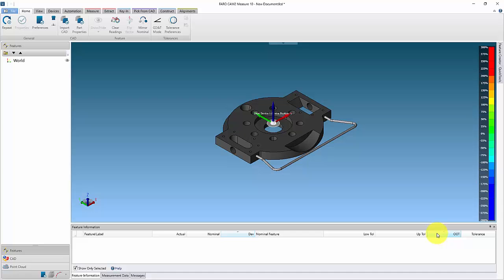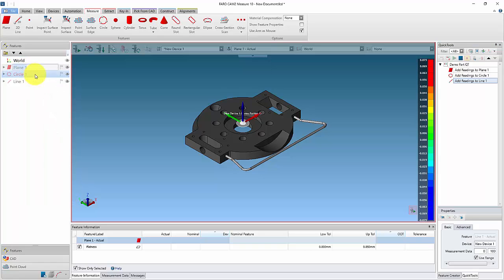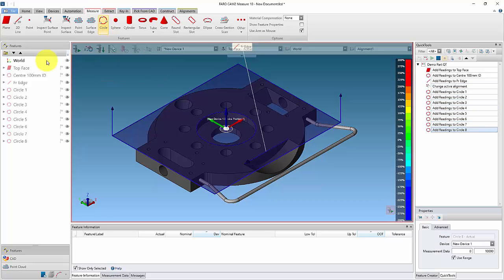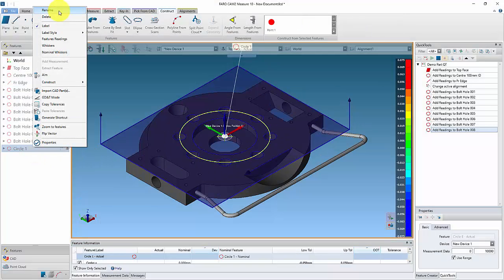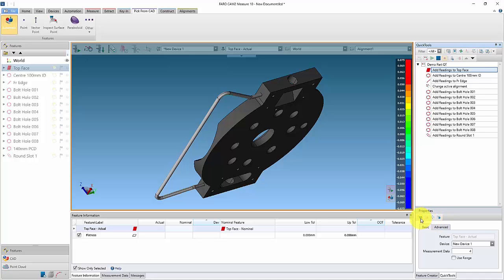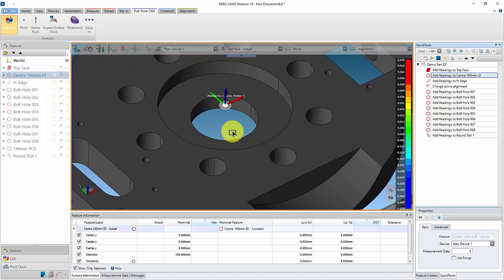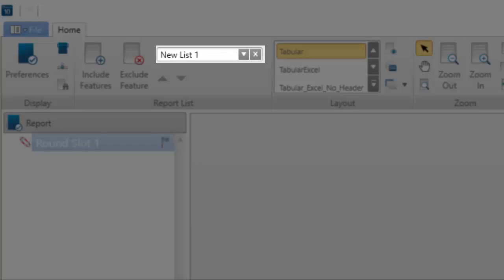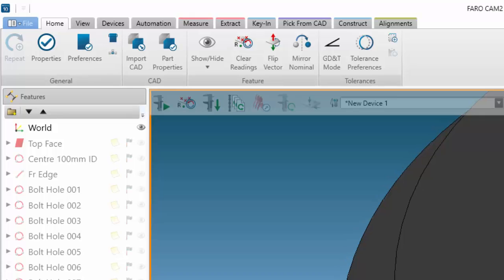FARO CAM2 Measure 10 Creating QuickTools in Template Mode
This 10:57 minute videos walks the user through creating QuickTools in Template Mode of CAM2 Measure 10.